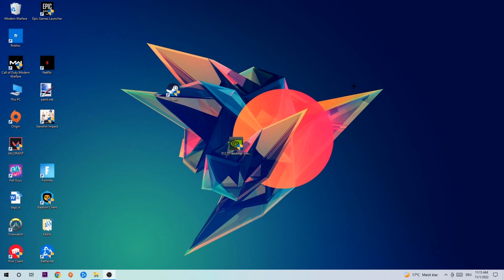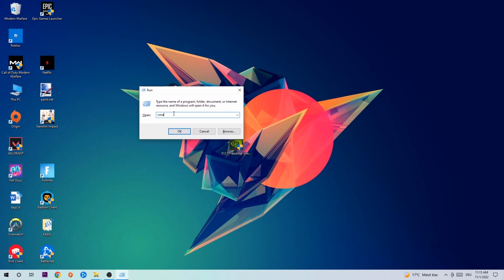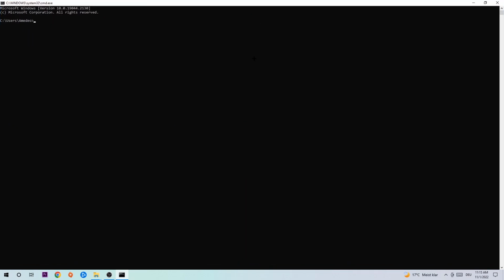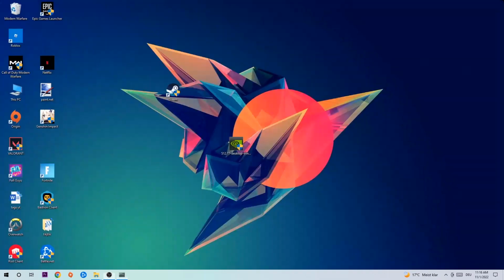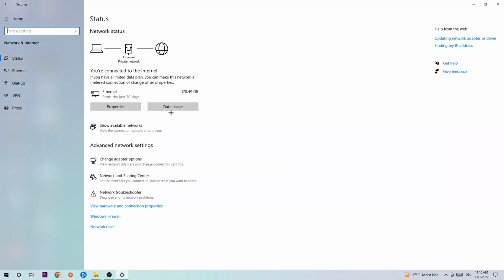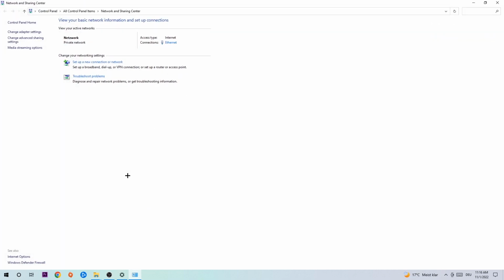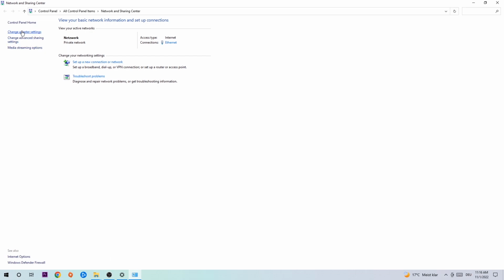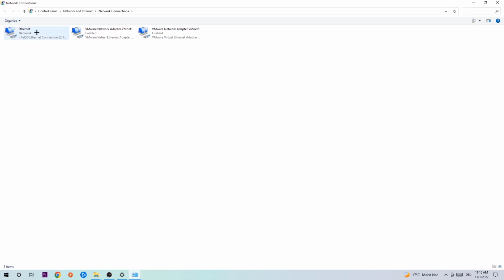Warframe – How to Fix Connection Issues – Complete Tutorial 2022